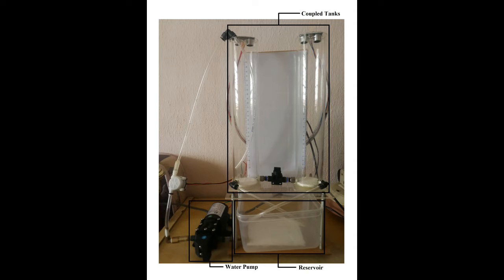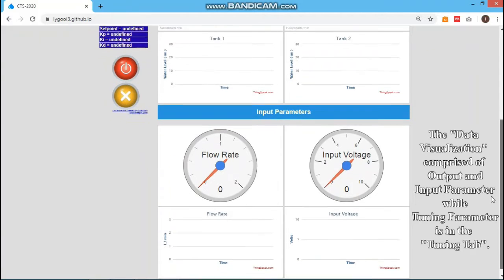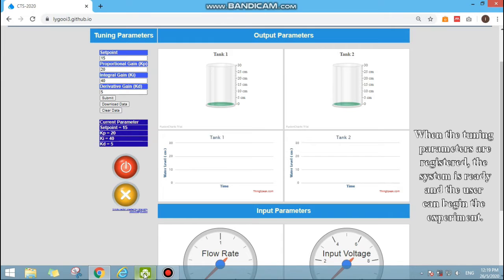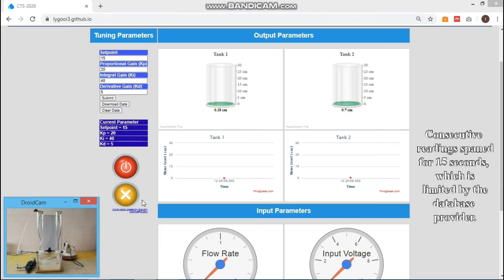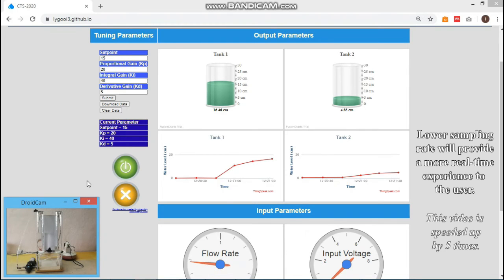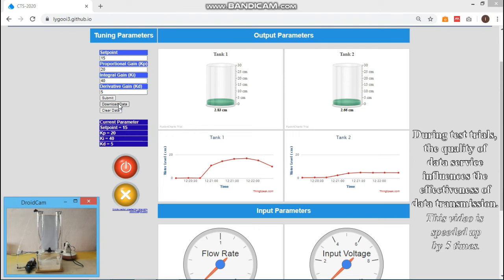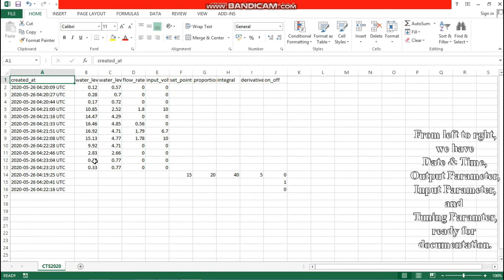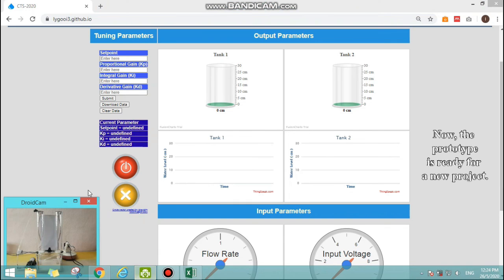finalyearprojects 2020 | AN INTERNET OF THINGS FOR EDUCATION IN COUPLED TANK SYSTEM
Abstract:  The purpose of this project is to develop an online experiment equipment for e-learning. It is proposed to solve the limitation of e-learning education to integrate hardware experiment into their education system. The developed equipment is a laboratory scaled coupled tank system. Utilising PID controller, the system interacts with sensors to produce desired outputs. Moreover, a database and web application are developed for data storage and visualization respectively. In addition, the web application is capable of controller tuning and data documentation. The performance of the whole system is evaluated and discussed for future developments.

Contact Supervisor: Assoc. Prof. Ir. Dr. Norhaliza Binti Haji Abd Wahab